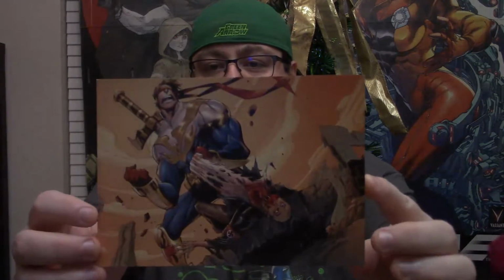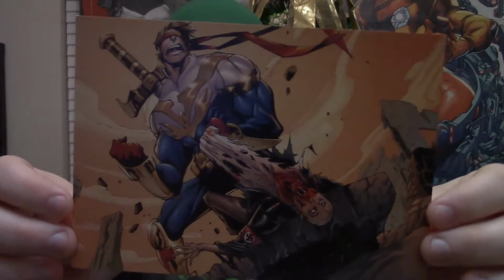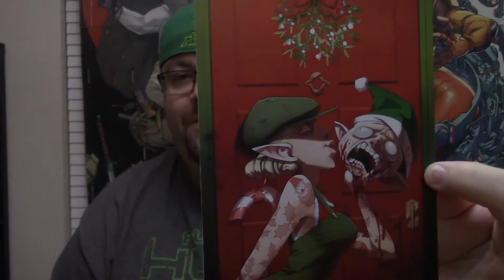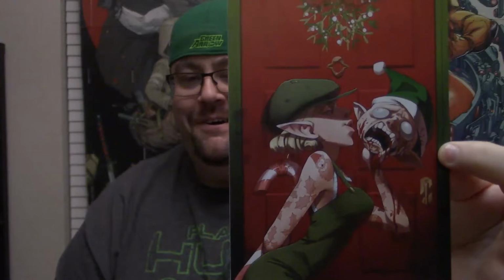Best Comic Covers Ever!!